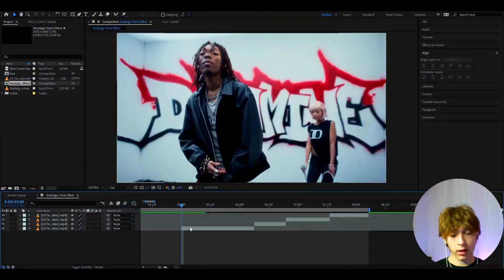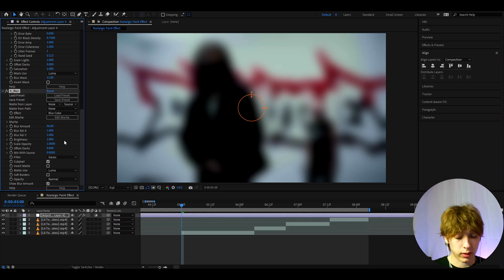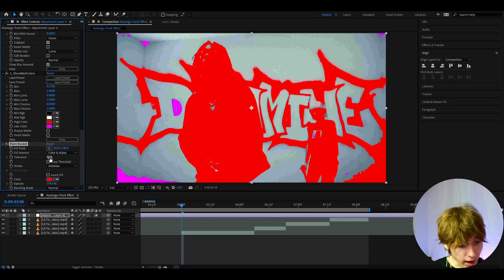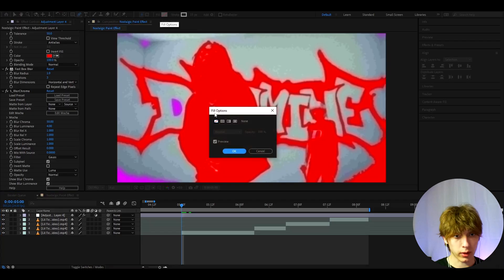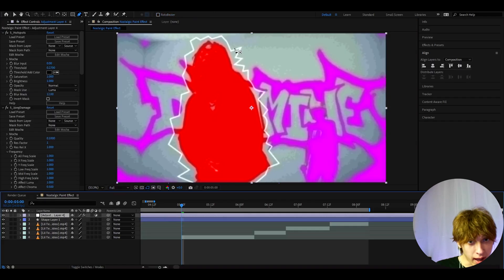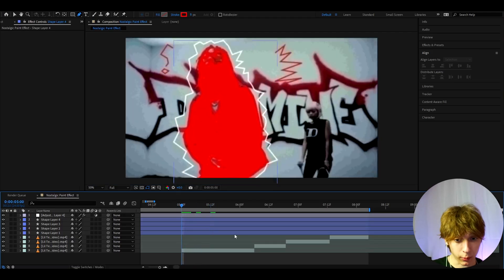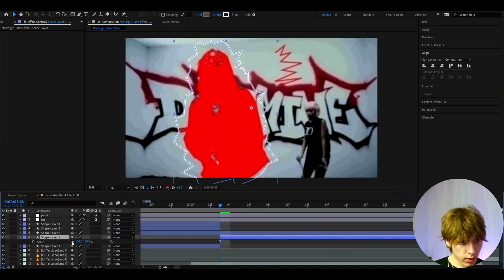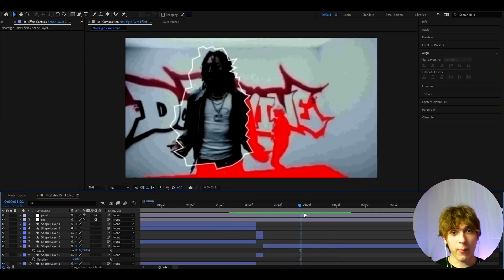How To Make Nostalgic PAINT/DRAWING Effects In After Effects (Tutorial)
In today's tutorial, we learn how to make crazy Y2K style Paint/Drawing/Scribble effects in Adobe After Effects.